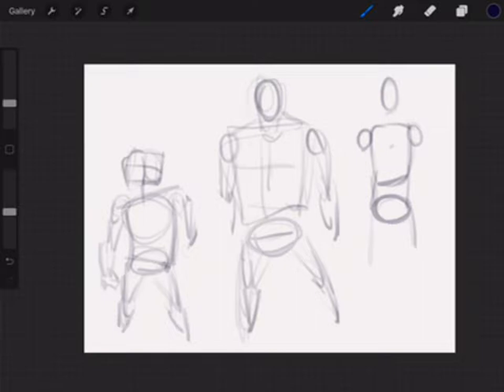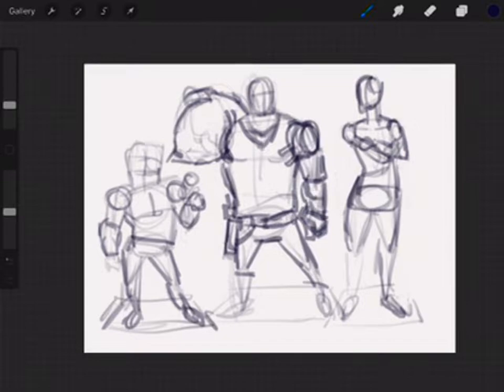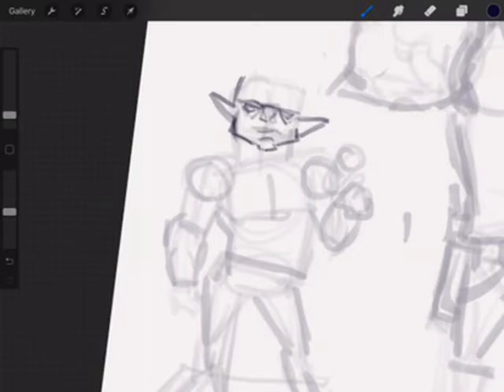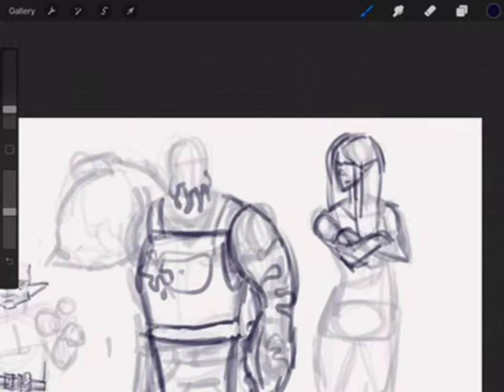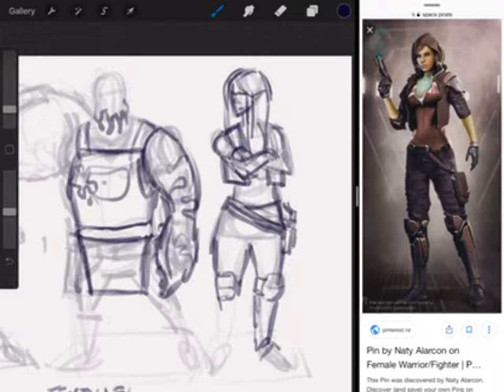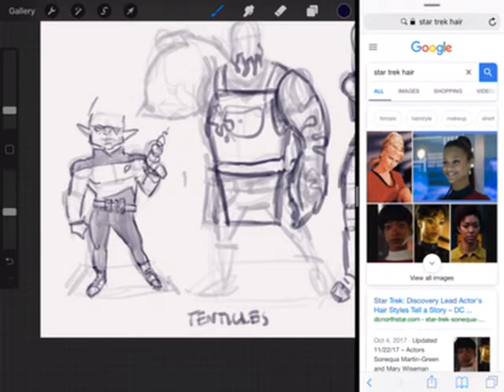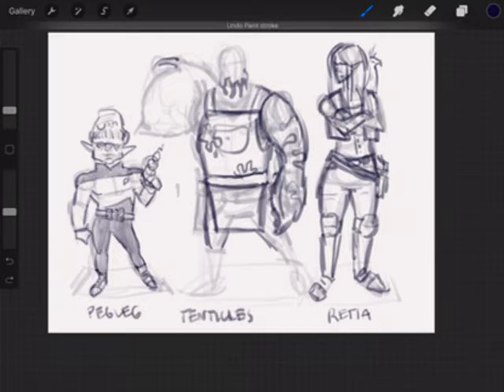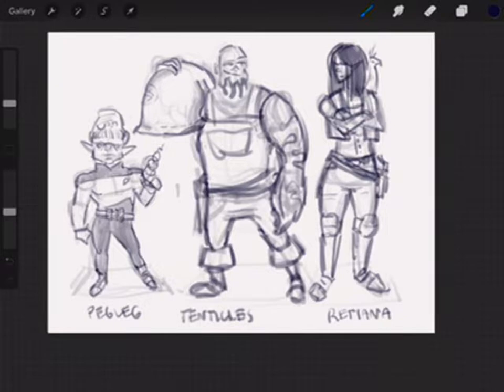Sketch-O-Rama LIVE Ep. 01 | Space Pirates!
What shall we draw hmmmmm? The character design continues over at Cybernation HQ

This video is about space pirate drawing. Yup... that's what it's about.